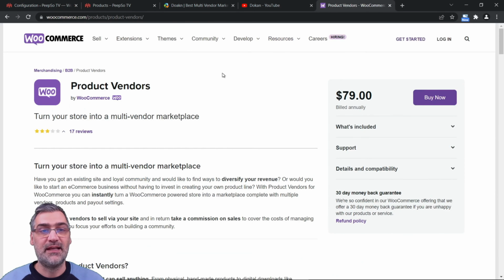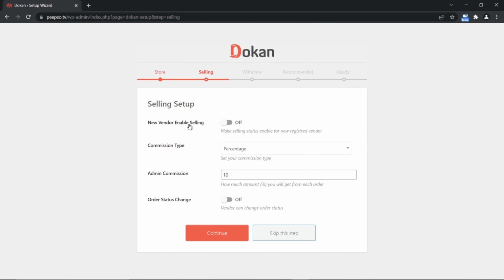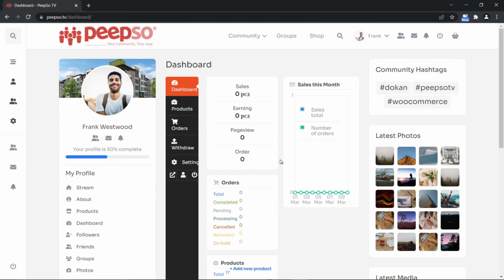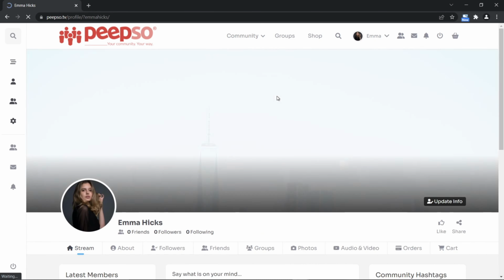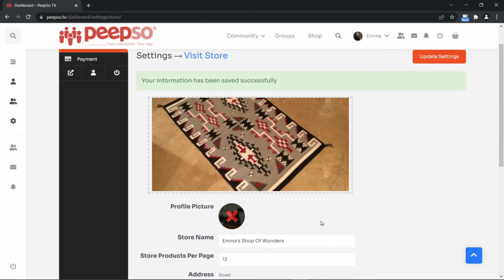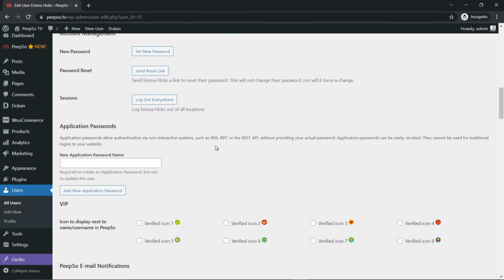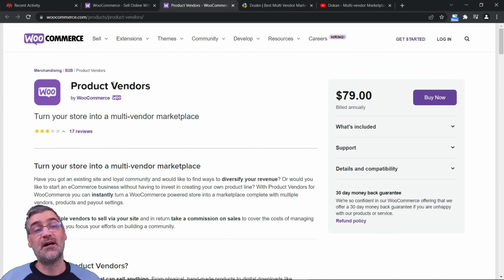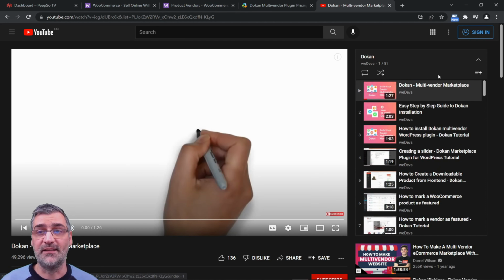PeepSo Feature Highlights: Woocommerce Integration Part III - Dokan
Third part of WooCommerce integration brings up the tutorial for setting up the Dokan Marketplace for registered users to sell their own products. Turn your web shop into the e-Bay or Amazon-like site and collect commission from every sale your users make.